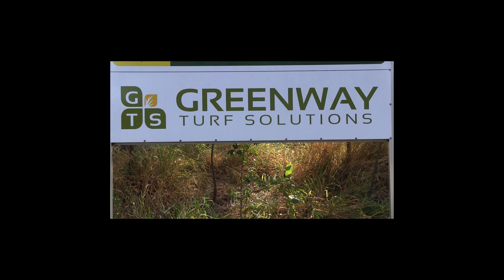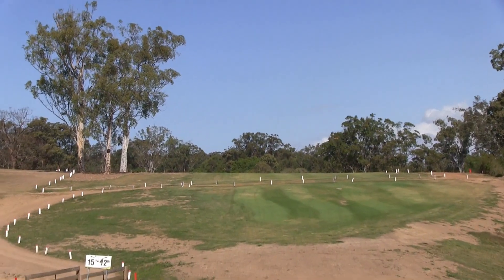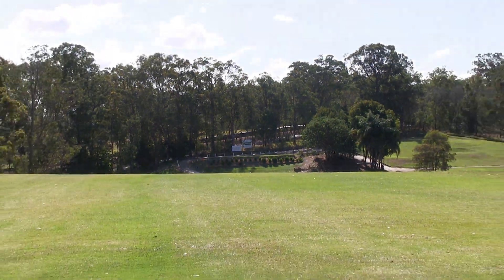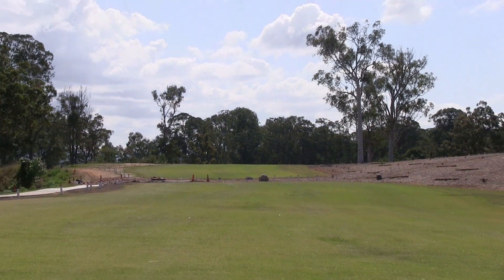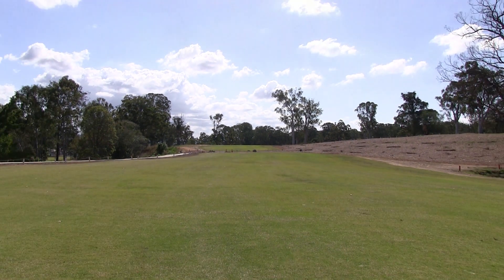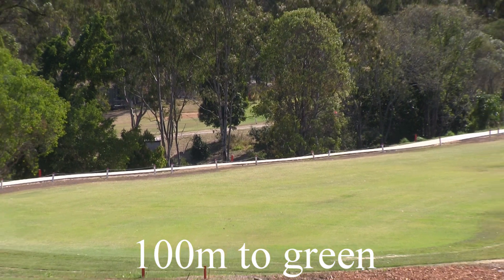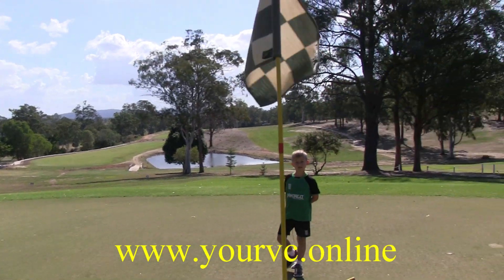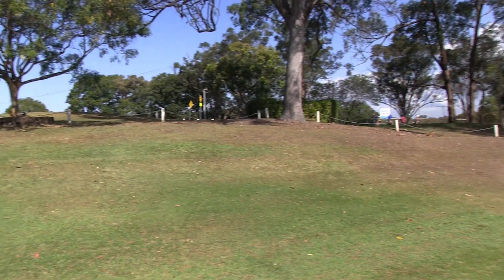12th hole pine rivers g movie